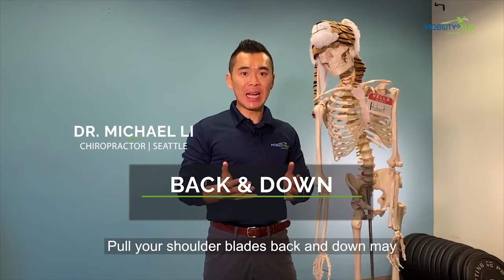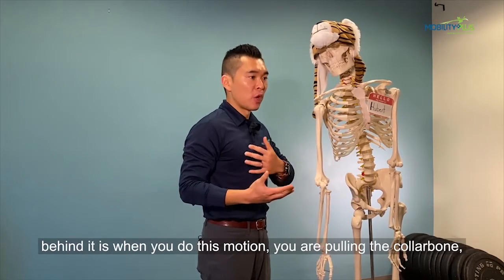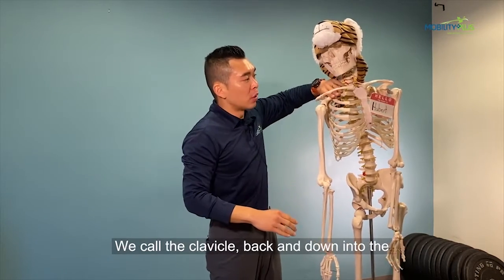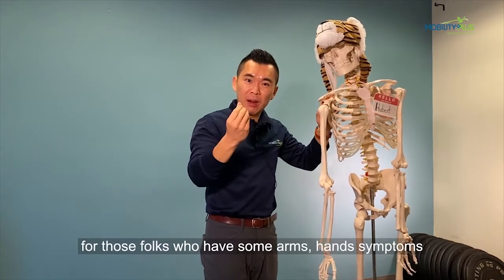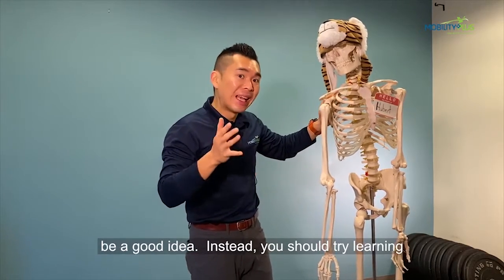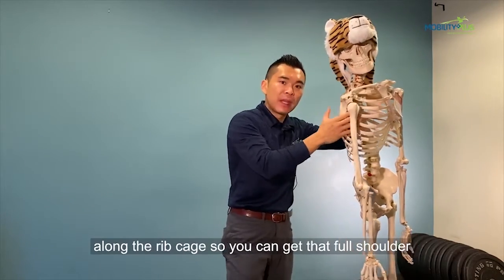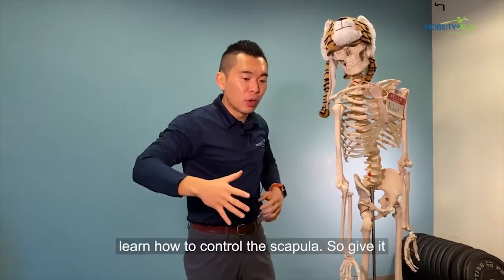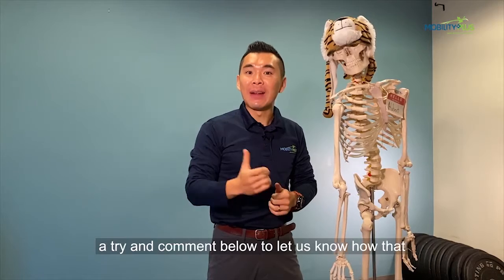"Back & Down" cue for Proper Shoulder Blade Position ?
Ever been told to "pack those shoulders back and down" when doing pushing or pulling exercises? That cue may not be the proper shoulder blade position for you. Keep reading below 👇

If you are someone who is dealing with shoulder pain already. Worse yet, you are experiencing arm and hand pain, numbness, and tingling down the hands and fingers; this movement strategy would cause you more harm.😳

There are many structures (nerves, arteries, and veins) sitting under the collar bone. When you pack the shoulder blades back and down, you will risk putting quite a bit of compressive forces on these structures.🥺
Video Outline:
0:00 Intro to why "back & down" cue may not work for YOU
0:29 Alternative to the 'Back & Down' CUE
0:40 Scapular glides

➡️➡️In our other videos, you will see we emphasize a lot on the motor control of the shoulder blade, as it teaches proper force distribution, but it will spare these structures.

Make sure you tag a friend who always tends to do every exercise with the back and down cue!

👉🏼If you like this video, make sure you give it  👍 and SHARE it with a friend who has frequent shoulder pain, mid back pain or needs help with their rehab exercises!💪🏼

2200 6th Ave, Suite 832 Seattle, WA 98121